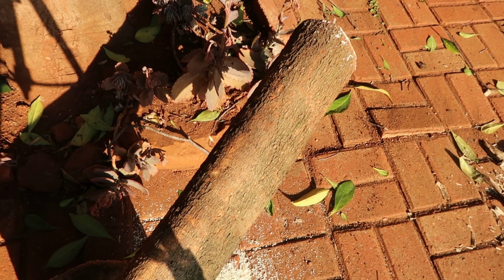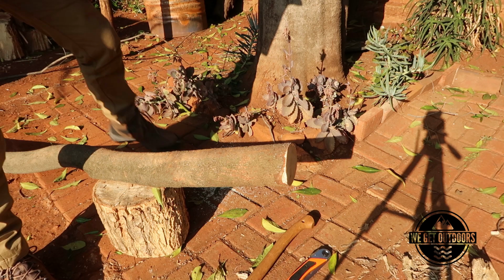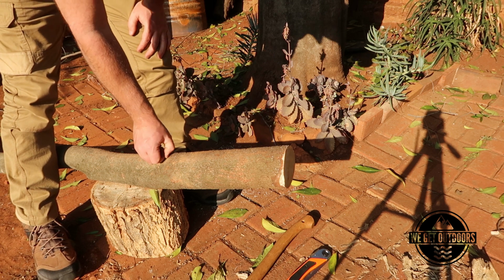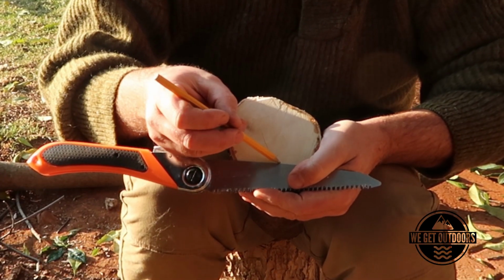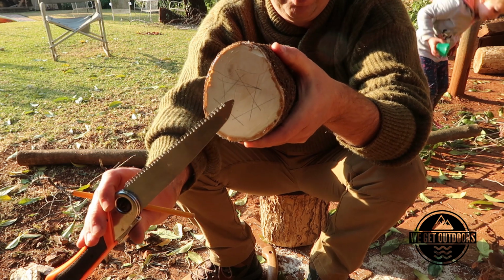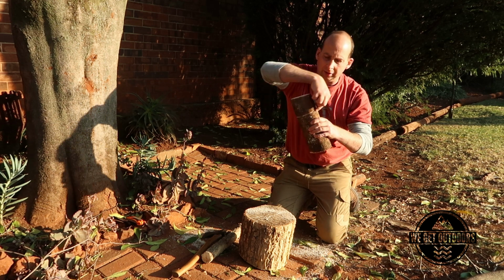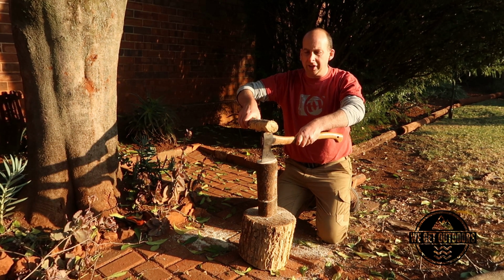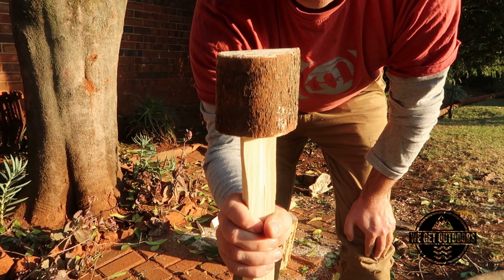Bushcraft - Making A Mallet From A Log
Making a mallet from a log is arguably one of the most fundamental bushcraft skills you can learn.  It requires you to use an axe & saw safely, identify the best sort of wood to use and a few other green woodworking skills.

In this episode, We Get Outdoors co-founder Rob Yates guides you through just how to make a mallet from a log step by step.  This is the perfect first bushcraft project for you and old alike.

We Get Outdoors is the fastest growing tribe of outdoor enthusiasts on planet earth!  Join the tribe for free and gain outdoor news, live guest interviews, ask the experts your questions, our famous almost outdoor pub quiz and much much more.